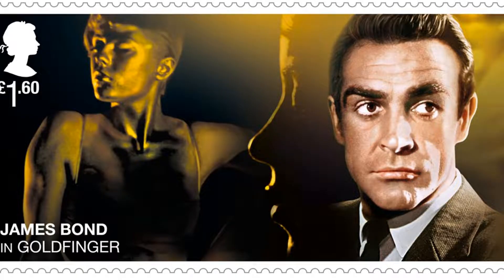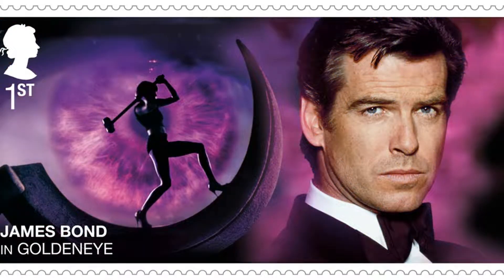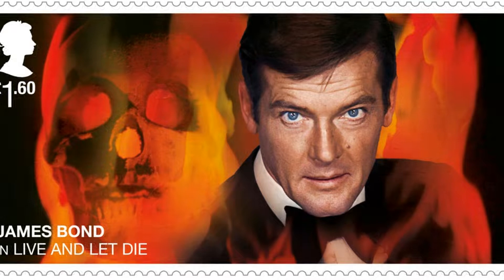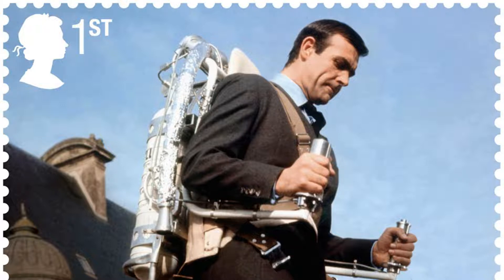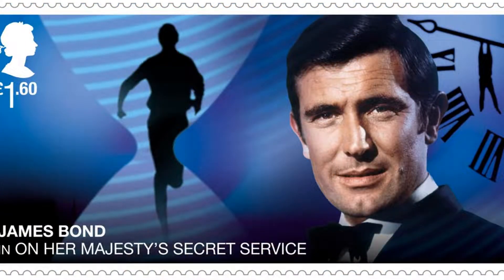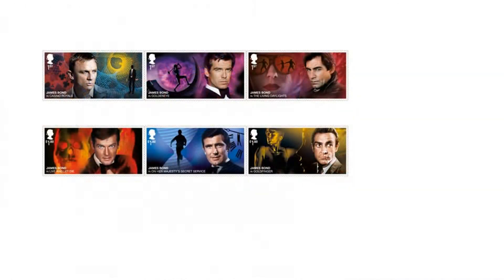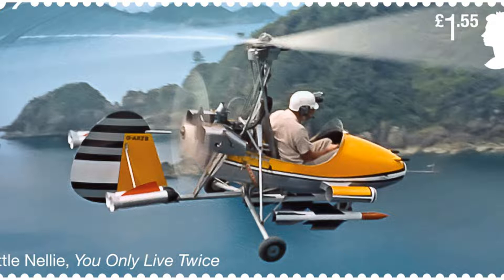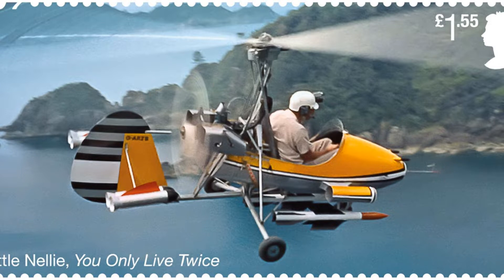Stamps to celebrate James Bond films ahead of new movie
A new set of stamps is being released by the Royal Mail to celebrate James Bond films and mark the 25th Bond movie, No Time To Die.

The 10 stamps feature the six actors who have played 007, as well as some of Q Branch's most well-known vehicles.

In keeping with the antics of the secret service agent, the Q Branch stamps include hidden features which can be revealed when using a UV light.

James Bond is depicted in Casino Royale (Daniel Craig, 2006), GoldenEye (Pierce Brosnan, 1995), The Living Daylights (Timothy Dalton, 1987), Live And Let Die (Roger Moore, 1973), On Her Majesty's Secret Service (George Lazenby, 1969) and Goldfinger (Sean Connery, 1964).

Q Branch vehicles on the stamps are the Lotus Esprit S1 Submarine from The Spy Who Loved Me (1977), Little Nellie, the autogyro from You Only Live Twice (1967) the Bell-Textron Jet Pack from Thunderball (1965) and the Aston Martin DB5, as seen in Skyfall (2012).

Royal Mail spokesman Philip Parker said: "James Bond is a British icon, recognised throughout the world for decades. It's fitting our new stamps celebrate the six Bonds with stylish and evocative designs."

There are also specially designed limited-edition handstamps for pre-ordered first day covers and stamp souvenirs, with one image featuring the renowned quote: "We've been expecting you."

The stamps will be available from March 17, ahead of the new Bond film, No Time To Die, which is on release from April.